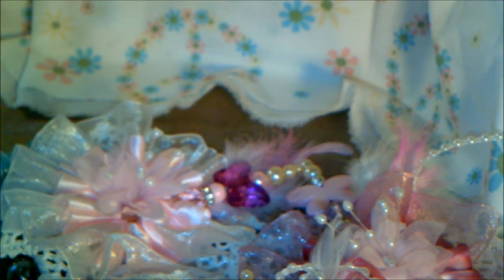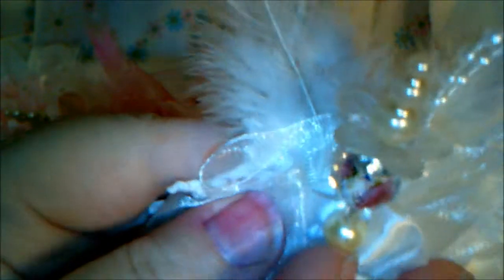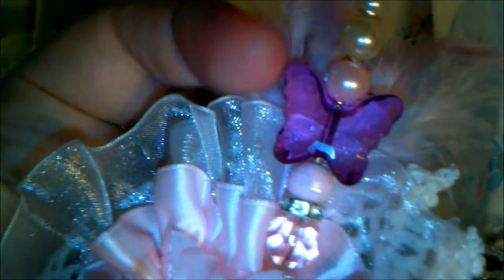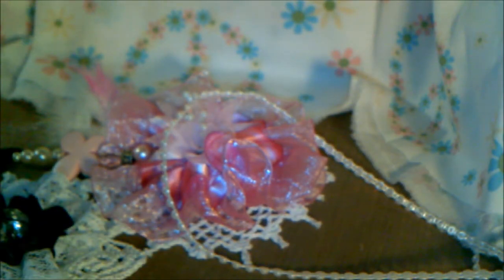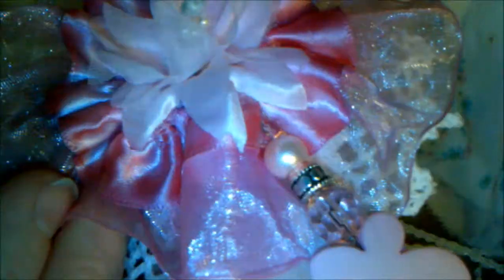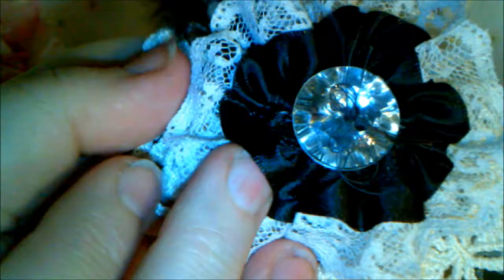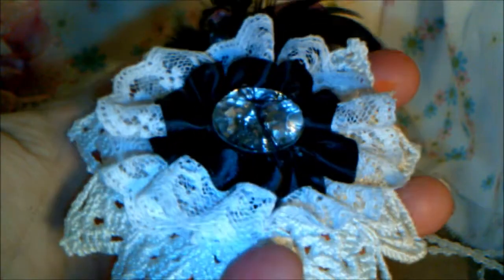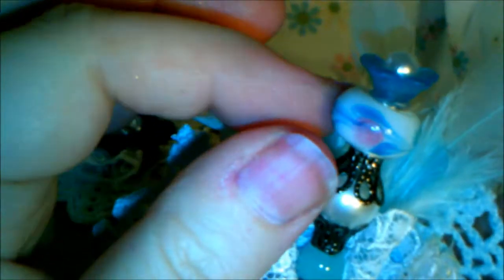August Guest DT Project Craftsupplies1 Shabby Chic Flowers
SALE SALE SALE! CRAFTSUPPLIES1 have extended their SALE for another 10 days on Zibbet. Flowers, trims, laces, beads and bead trims are all now 20% OFF while supplies last. SO IF YOU LOVE A BARGIN PLEASE GO AND CHECK THEM OUT!